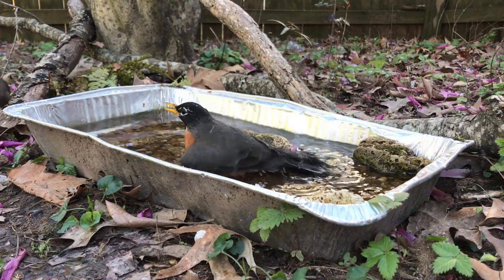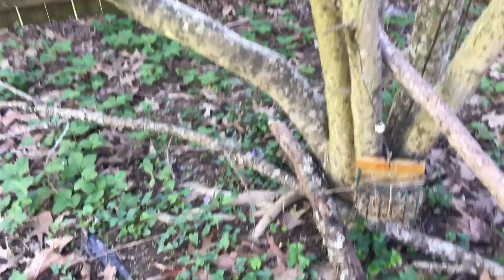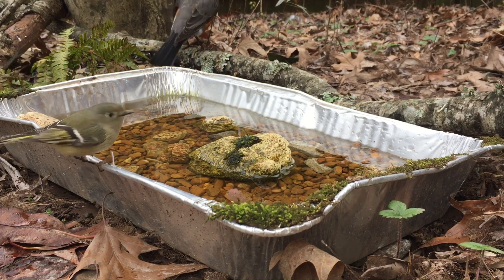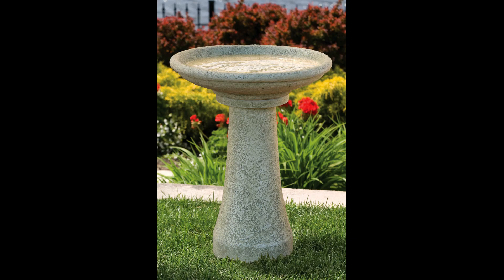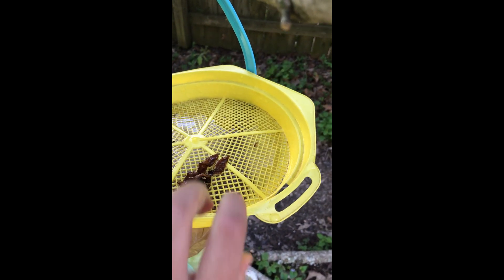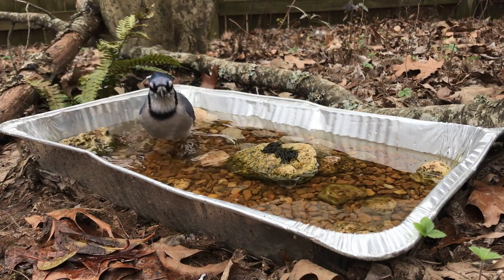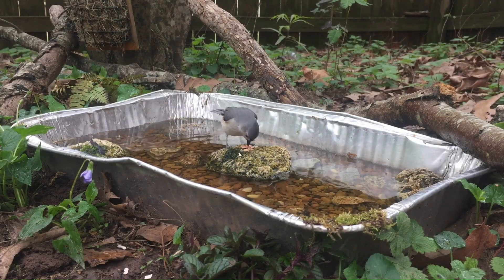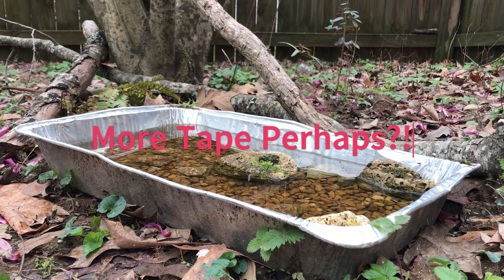Birdbath Basics: Best Way to Attract Birds!! (You Won't Regret)